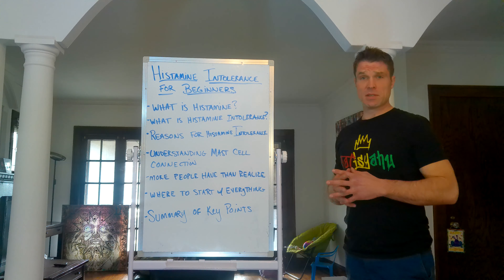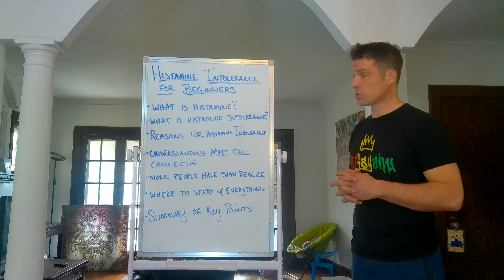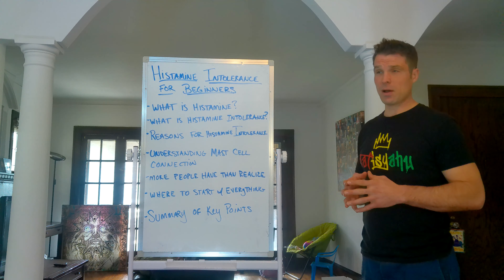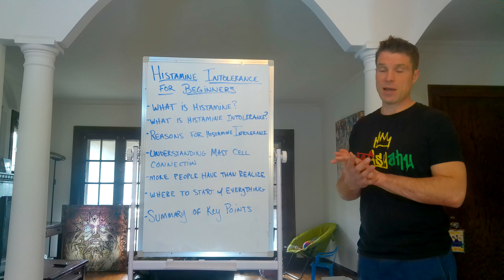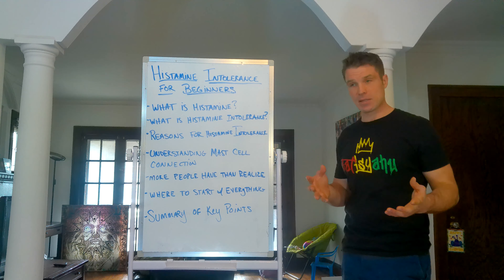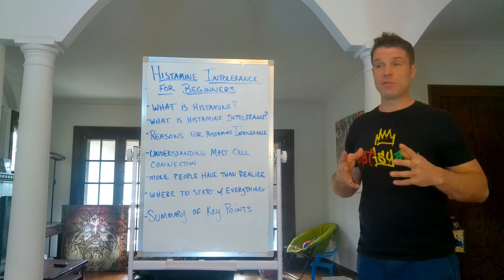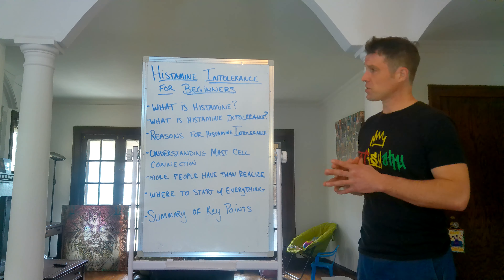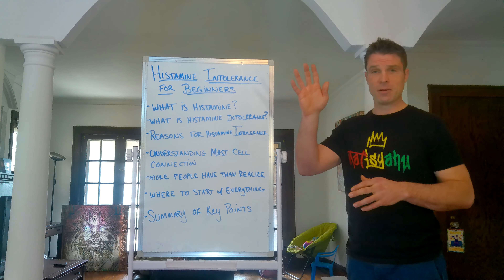Histamine Intolerance for Beginners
In this video, I will cover the basics of histamine intolerance and mast cell activation.  Refer below for some of the things I will address:

- What is histamine?
- What is histamine intolerance?
- The reasons people get histamine intolerance
-  Understanding the mast cell connection
- More people have histamine sensitivity than realize
- Where to start with everything if you have histamine intolerance
- Summary of key points to remember

Happy healing everyone!
Matt